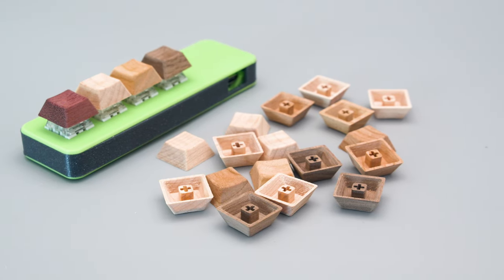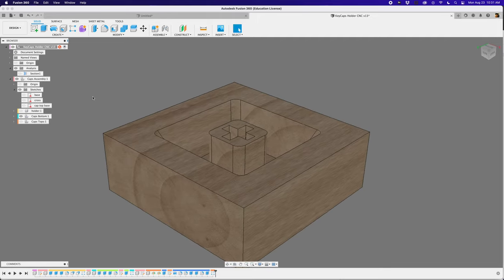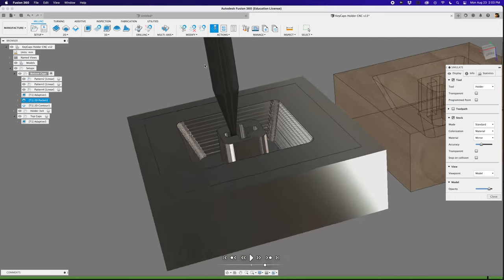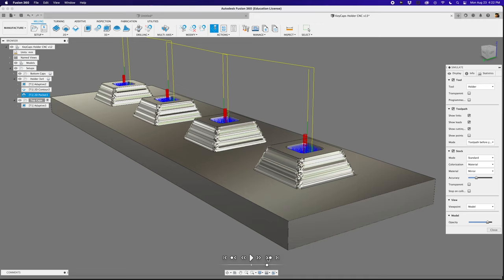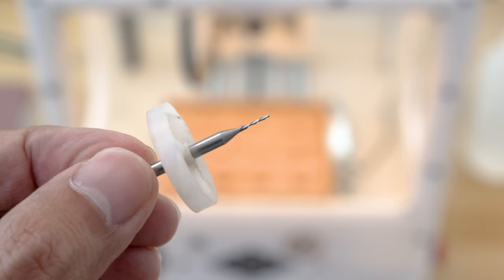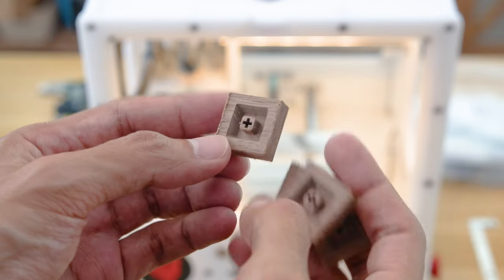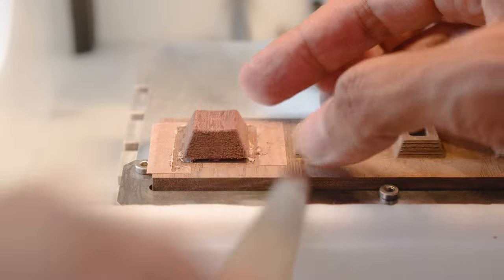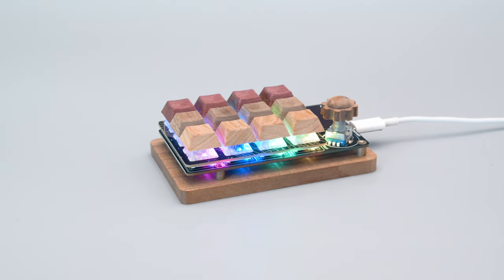How Did We Make These Keycaps out of Wood?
In this video, I’ll show you how to machine these keycaps in different types of wood. These DSA profile keycaps are fully symmetrical and feature a slightly concave top surface.